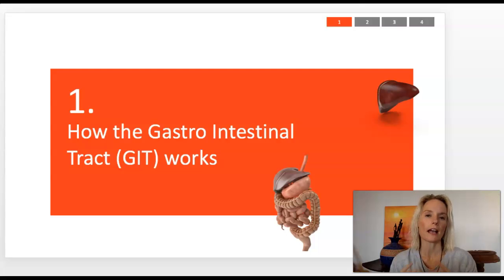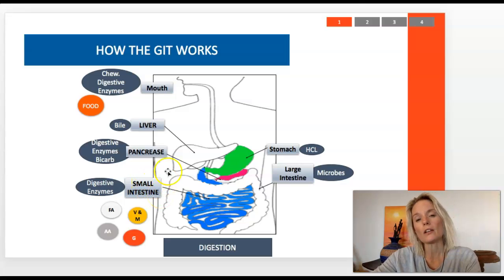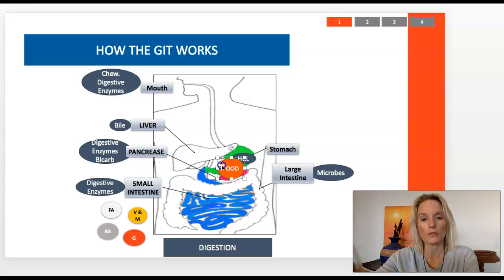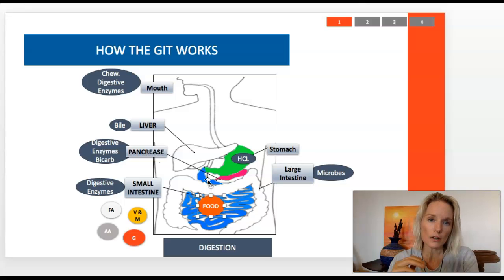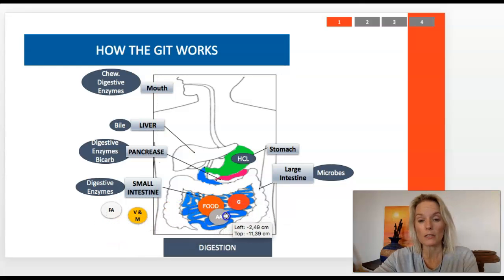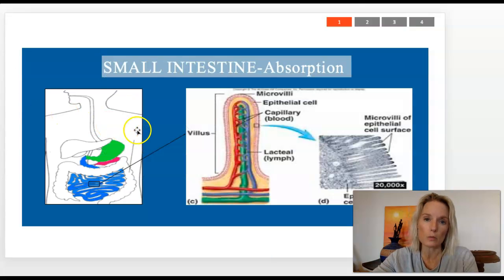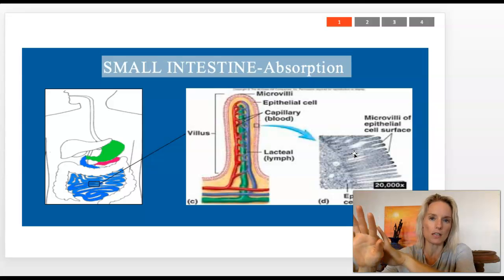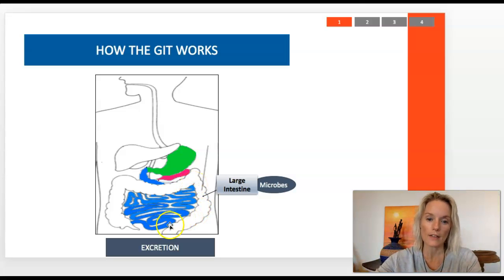Part 1 Gut Health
Digestion, absorption and excretion are key to a healthy GIT. In part 1 I use a simple diagram to show the basic processes in the GIT, have a look to see if your GIT is working at it's optimum.